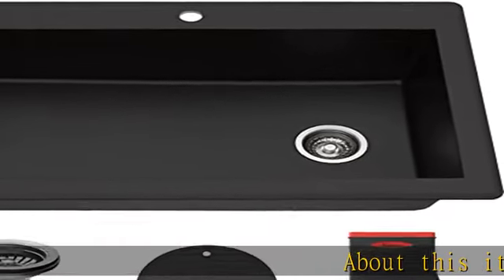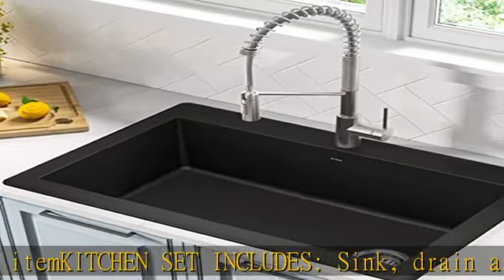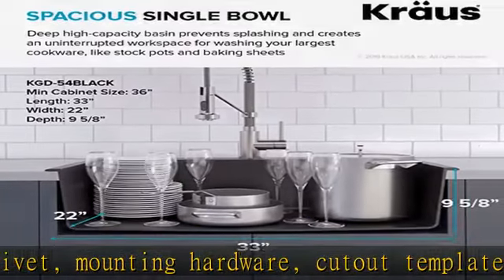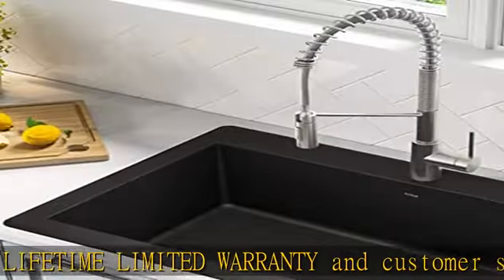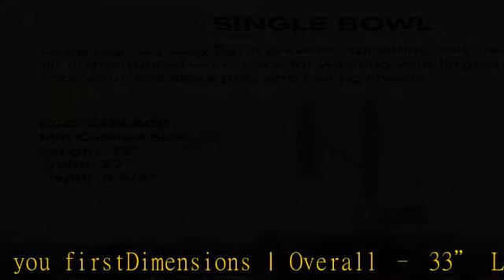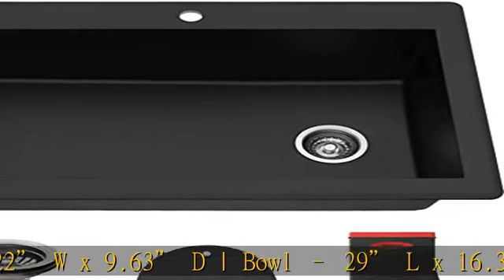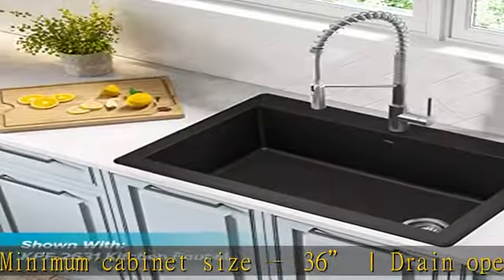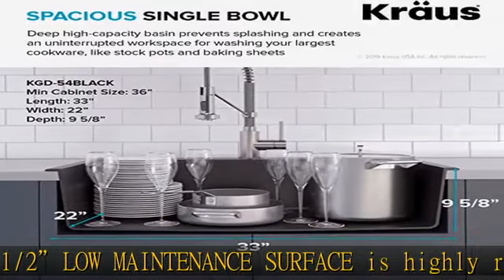KRAUS Forteza™ 33” Dual Mount Single Bowl Granite Kitchen Sink in Black, KGD-54BLACK